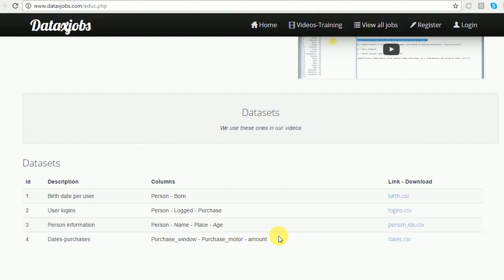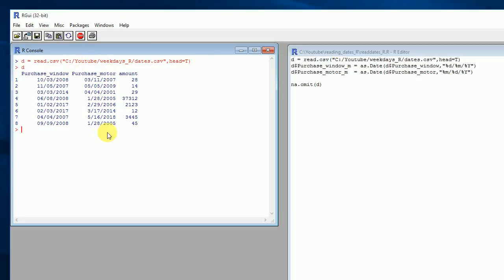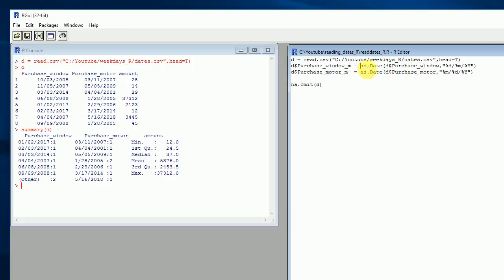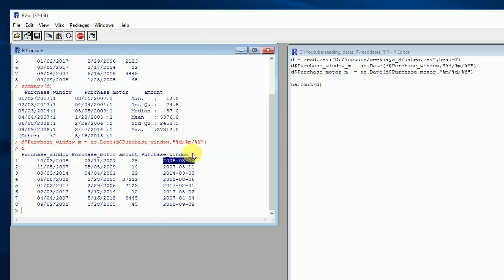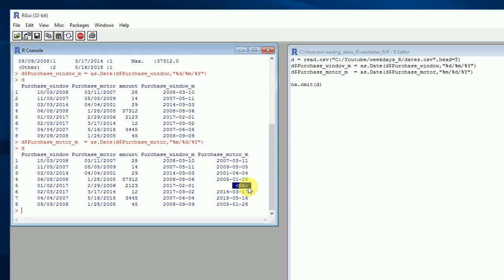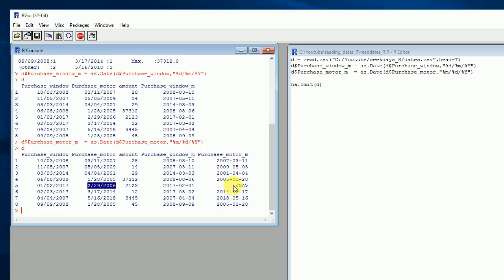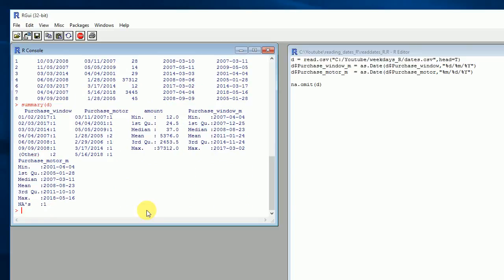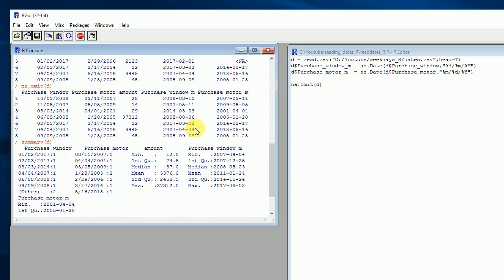Easily reading dates in R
How to read dates into an R dataframe using the as.Date() function